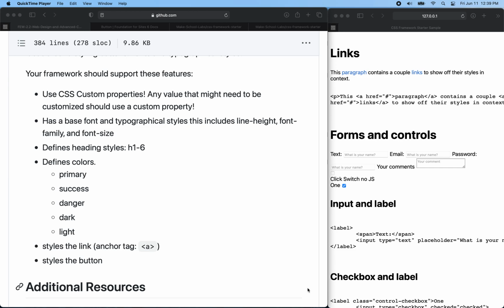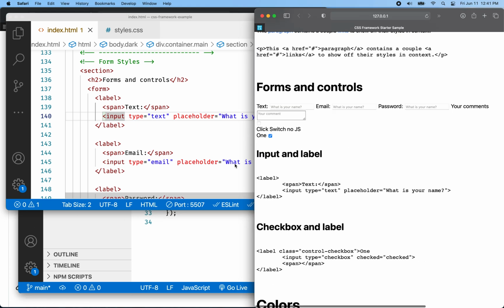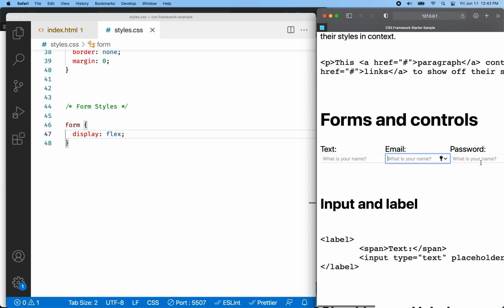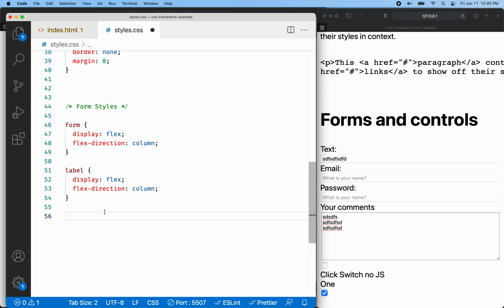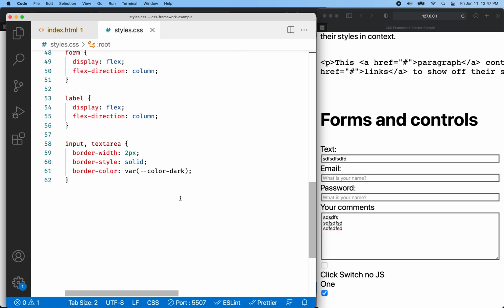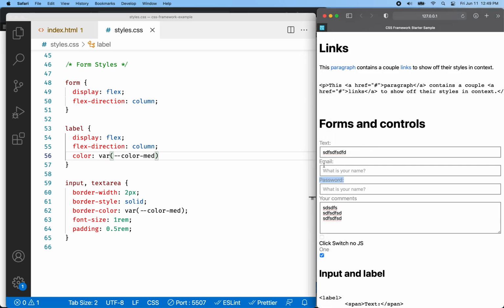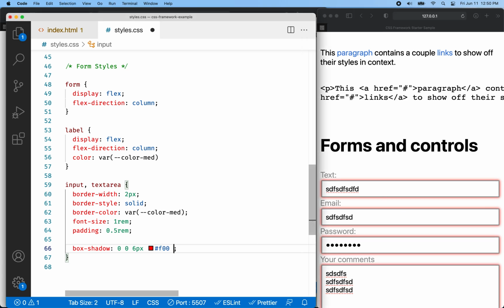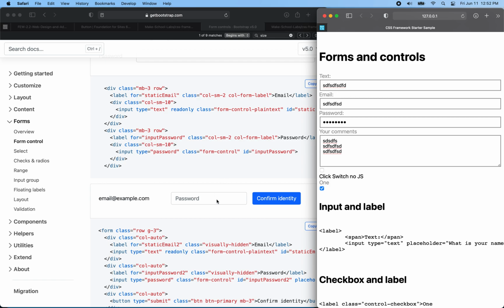FEW 2 2 Advanced CSS lesson 07 1